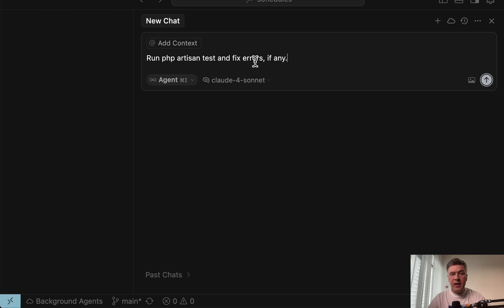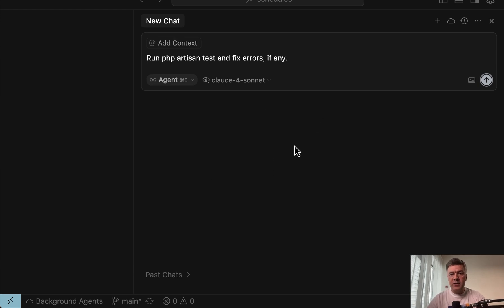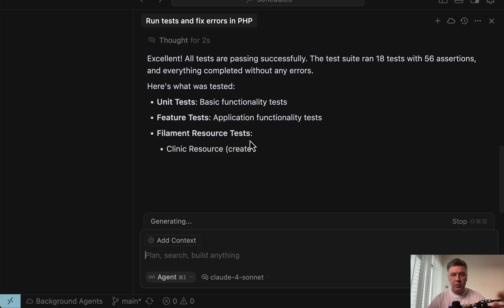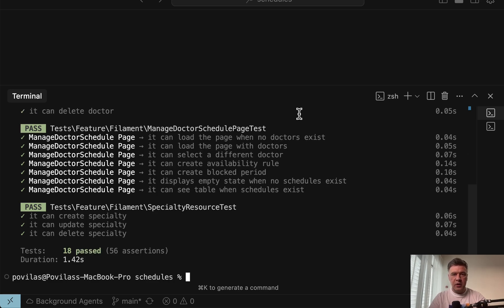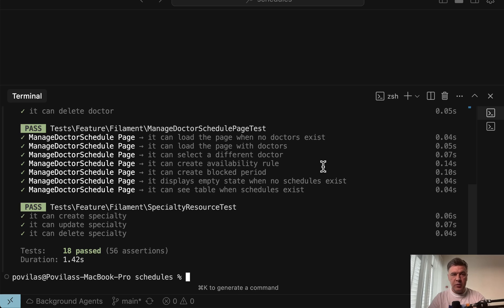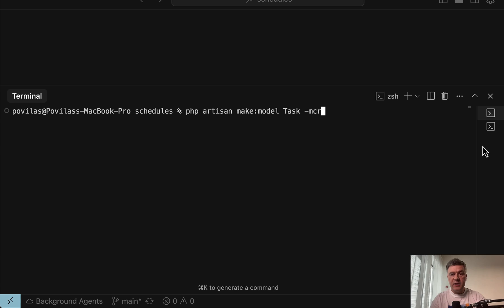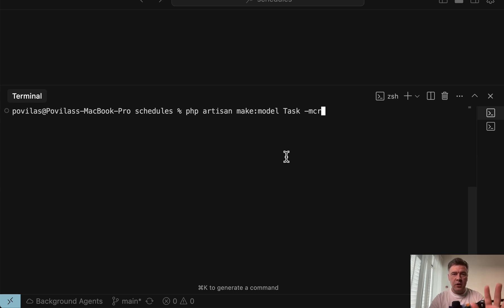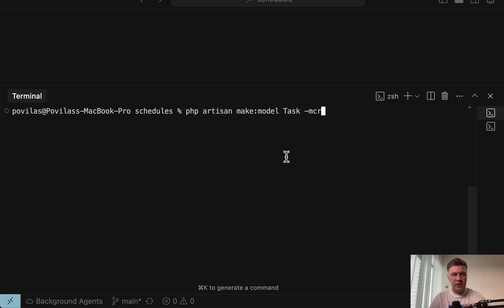Stop Using AI to Code What Terminal Can Do in 2 Seconds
This video is for devs who are slowly becoming "lazier" and keep asking AI agents to perform more and more operations, including... simple Terminal commands. Just don't :)